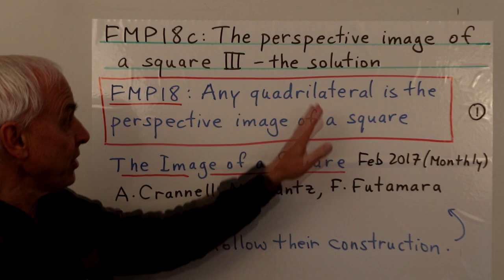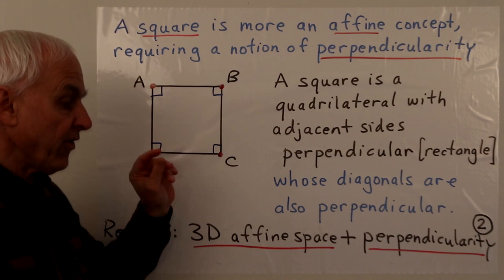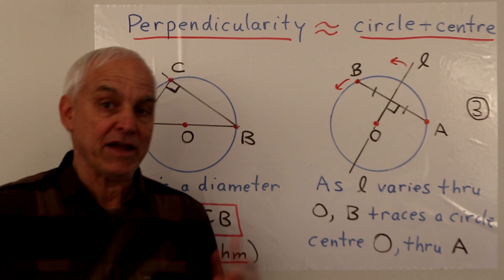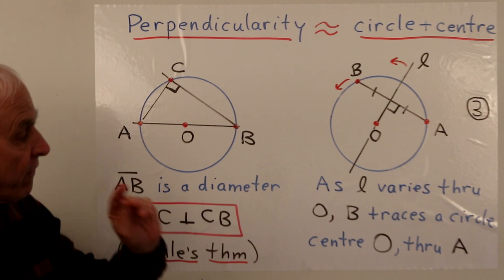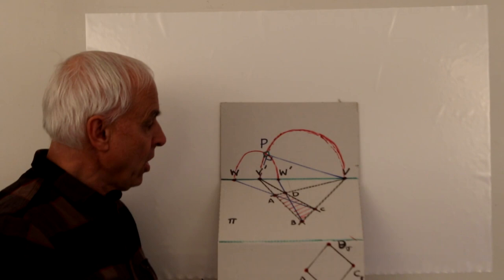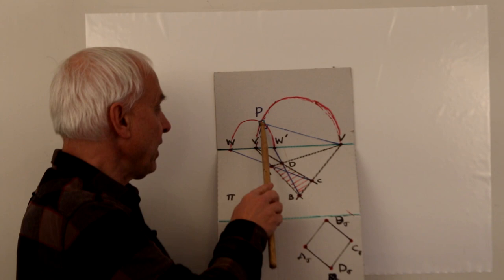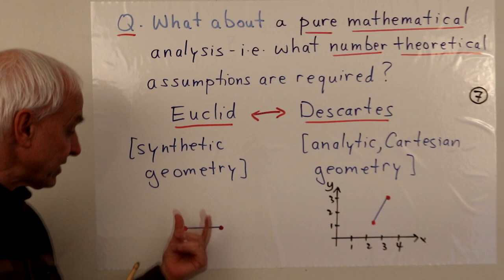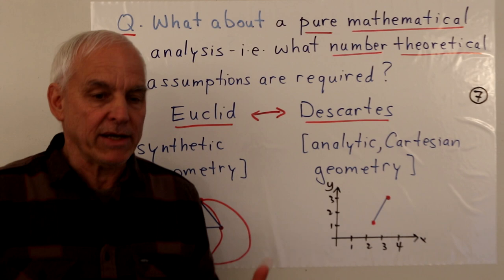The perspective image of a square III --- the solution | FamousMathProbs18c | N J Wildberger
We give a solution to the problem of showing that a general quadrilateral is the perspective image of a square, following the paper "The Image of a Square" by A. Crannell, M. Frantz and F. Futamura. [And apologies to Fumiko for spelling her name wrong in the video. ]

The key point is obtaining a point of perspectivity that does the job. Along the way we discuss the important connection between circles and perpendicularity, and at the end we indicate a subtle additional question to bring this problem into pure mathematics.